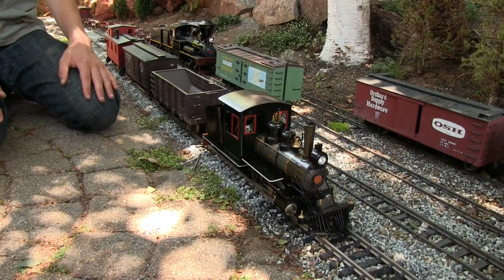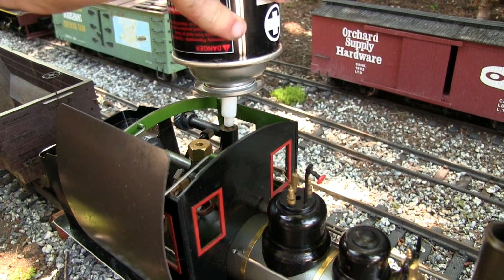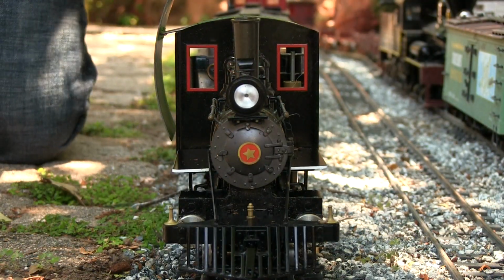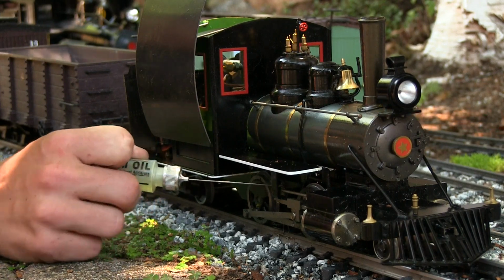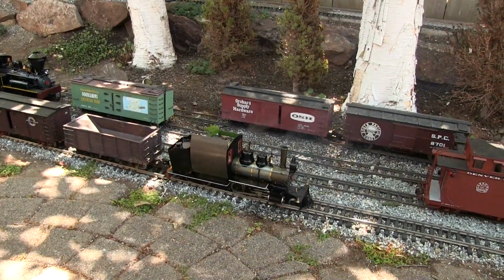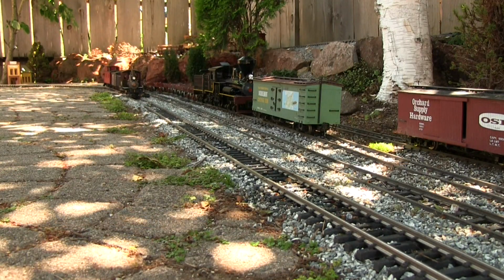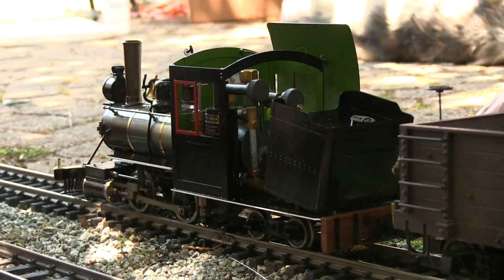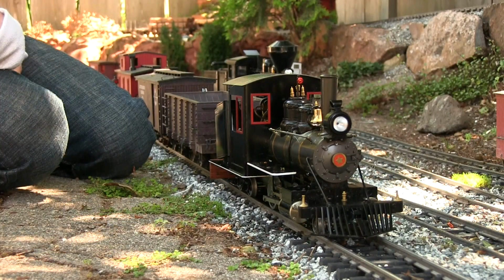G Scale Accucraft 2-4-4T Forney Live Steam How To Fire A Locomotive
Welcome to the first ever "bonus" fifth Saturday of the month video!

In this episode, we travel to Santa Cruz to the Fern Creek & Western Garden Railroad to get a tutorial on how to fire up a G Scale live steamer with our friend Trevor Park.

This video was recorded in 2015, so you can see the locomotive before it got its battery powered headlight that it has in the podcast segment that is coming up next week in the November Podcast! It is really cool to see improvements made on these models!